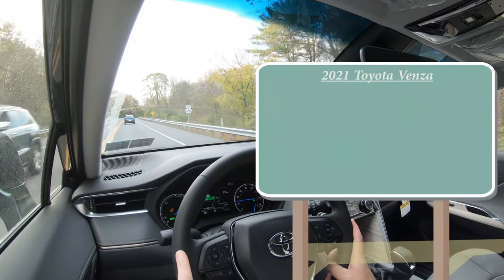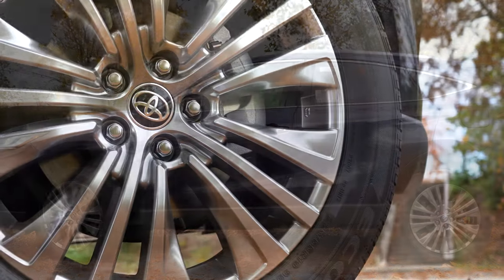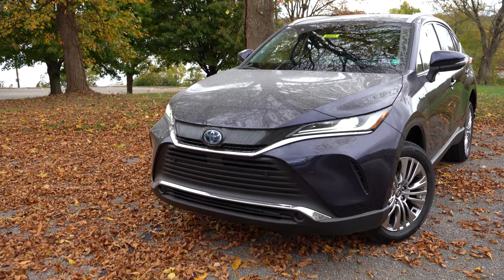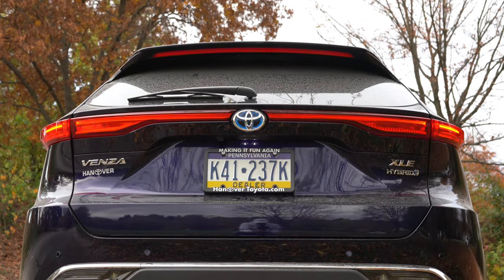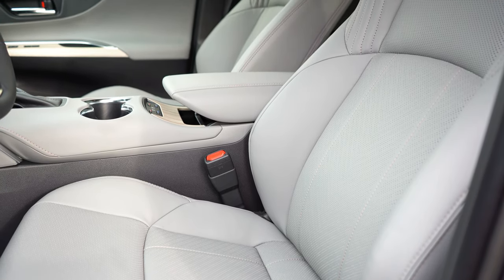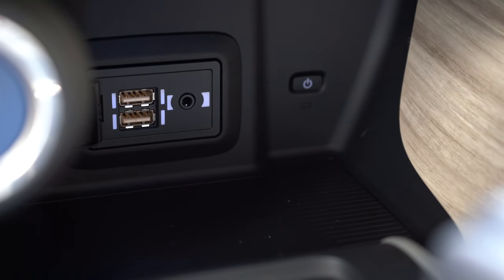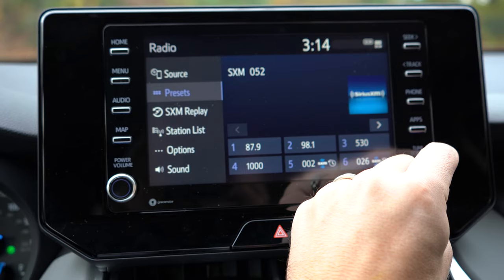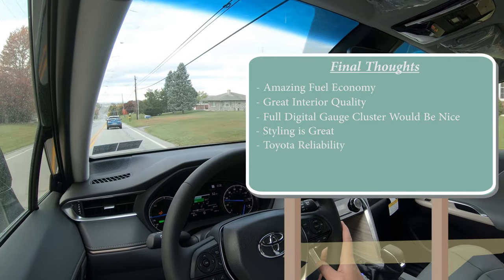2021 Toyota Venza Review | 40+ MPG's in an SUV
In this video I'll go for a test drive & completely review the NEW 2021 Toyota Venza! I'll test out acceleration, braking, steering feel, cargo space, rear legroom, sound system, exhaust clip & much more!

Big thanks to Hanover Toyota in Hanover, PA for allowing me to check out the NEW 2021 Toyota Venza! For more information on their inventory please feel free to visit their website below.